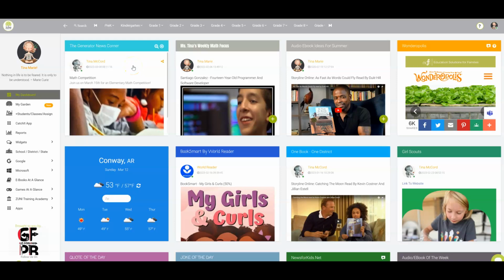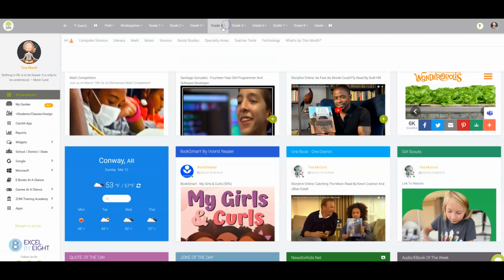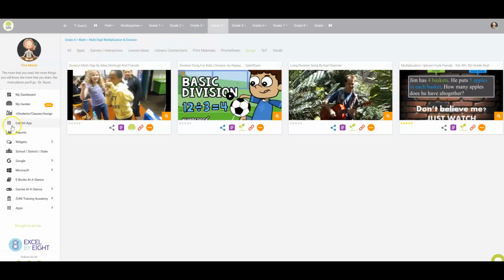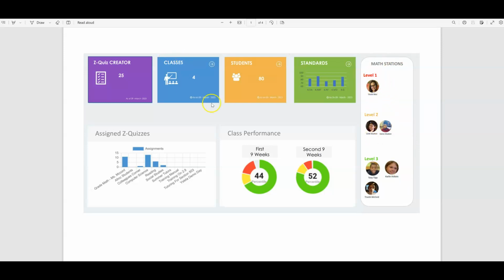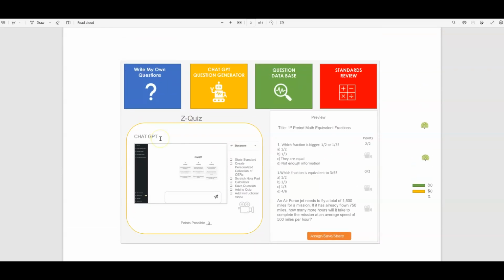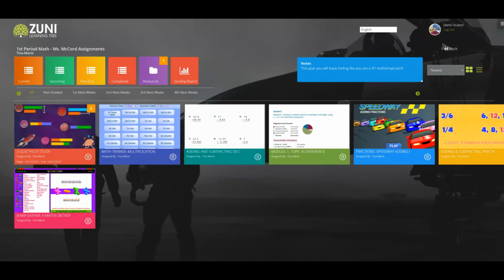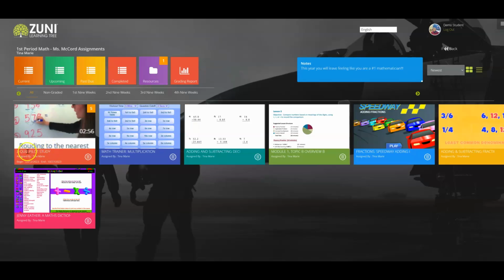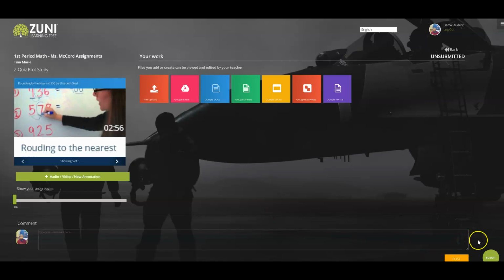SBIR 2023 2